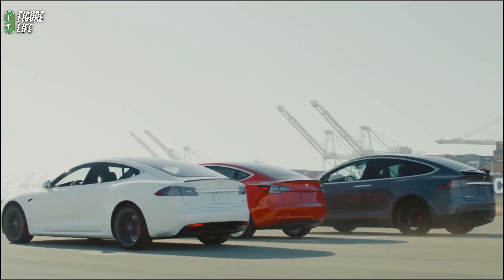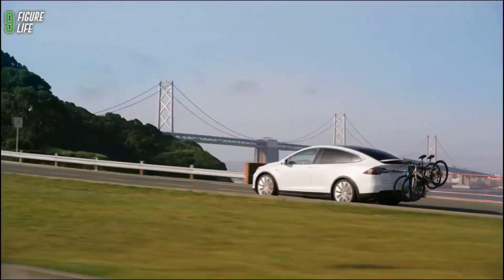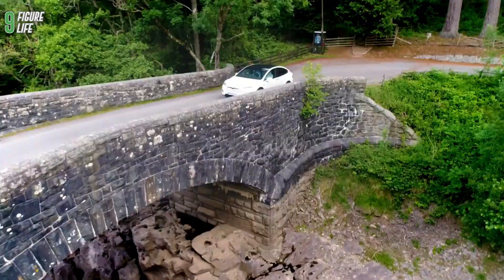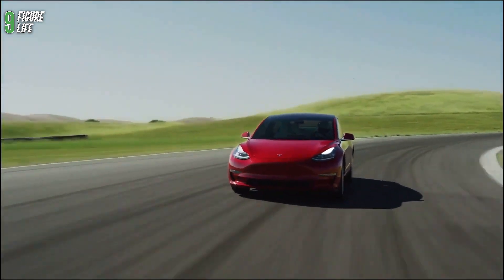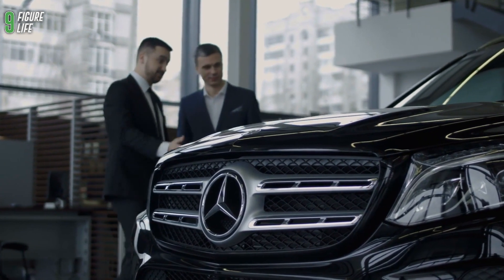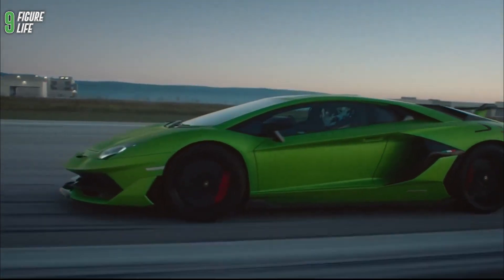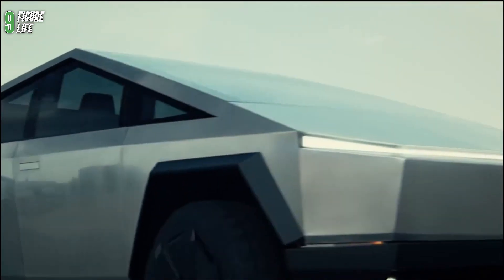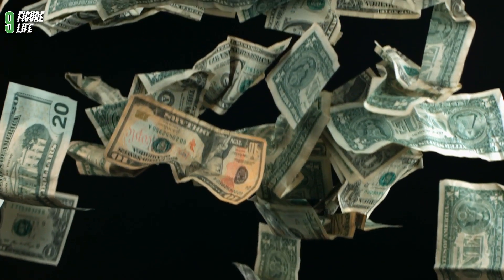Why Cybertruck Is The Tesla Stock Miracle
The Tesla cybertruck is probably one of the most hyped tesla cars ever!
Today we'll be presenting you how the Cybertruck will make Tesla billions. Stay until the end of our video to learn all about these incredible facts about the Cybertruck, and why wall street and stock investors are in love with this car!

We show billionaire lifestyle  to give you motivation for 2020. Luxury lifestyle videos of successful people is the best way to get inspired and motivated to create billion dollar wealth. Life of a billionaire is full of beautiful women and fast cars. For us, success is living a billionaire life with motivation, to make 2020 the best year of your life!